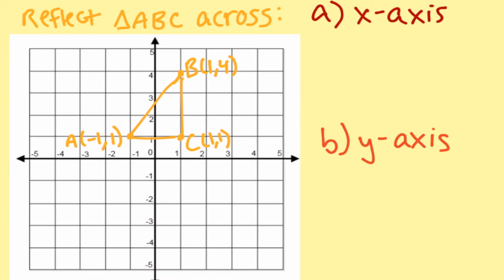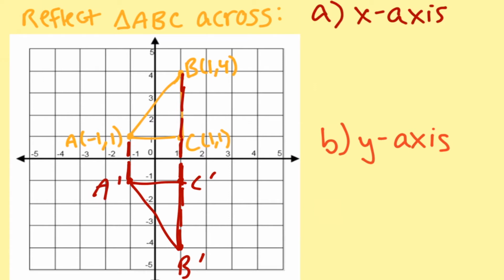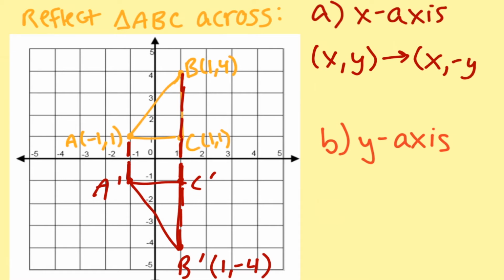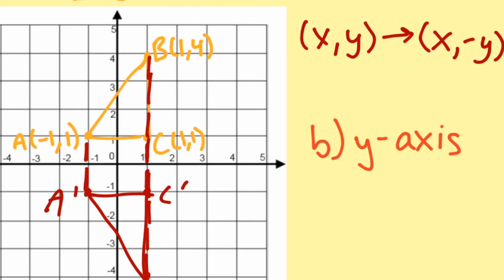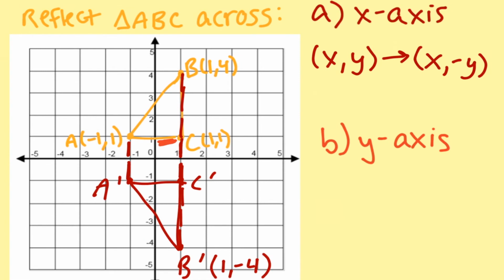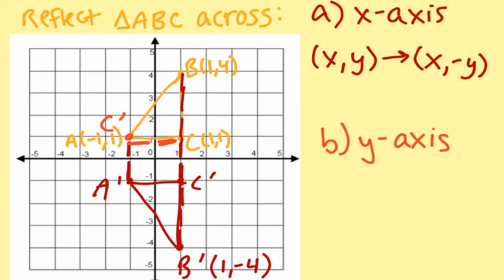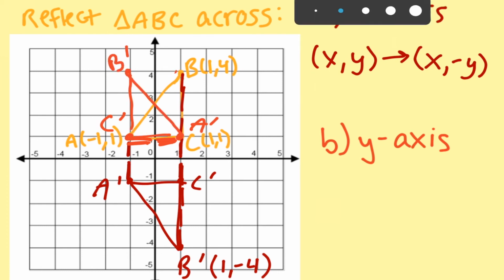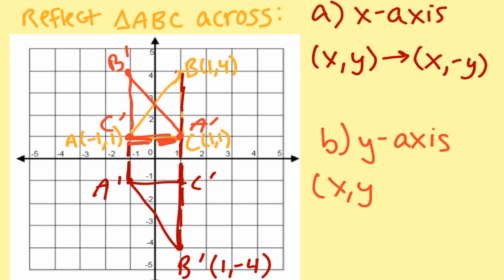Reflection across an axis